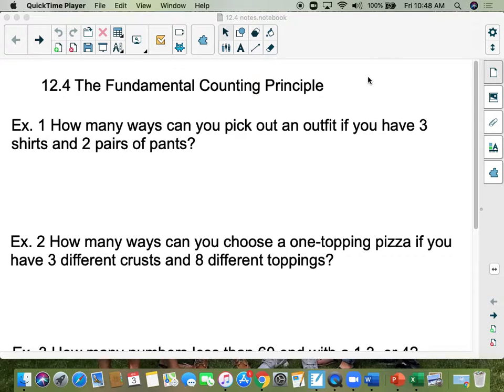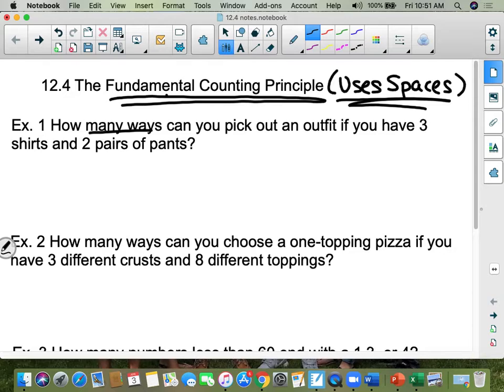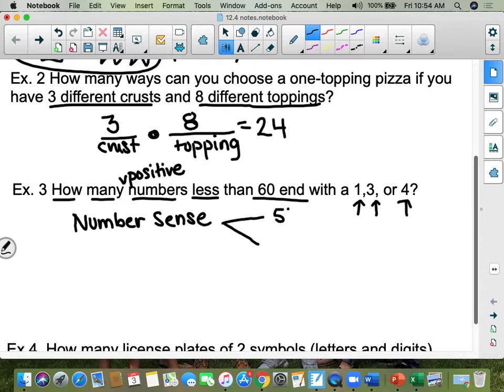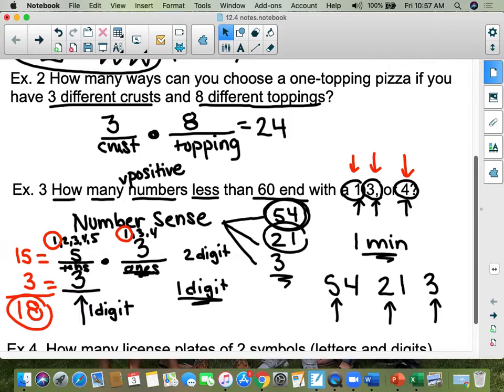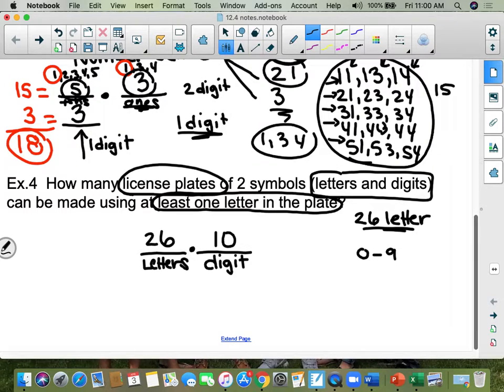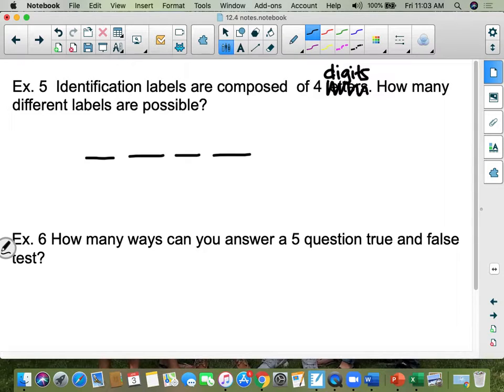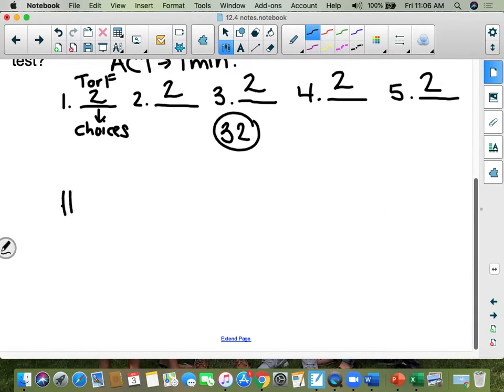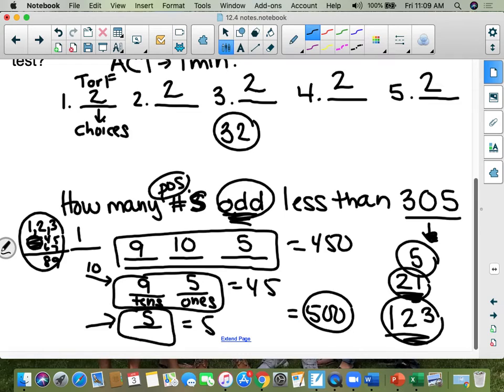Algebra II 12.4 Lesson